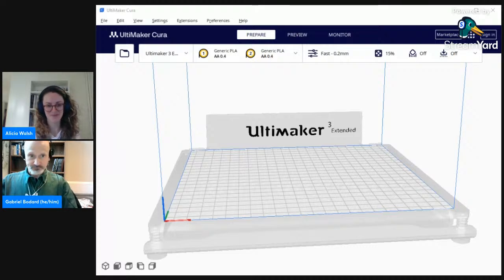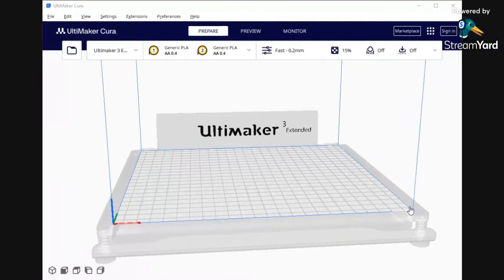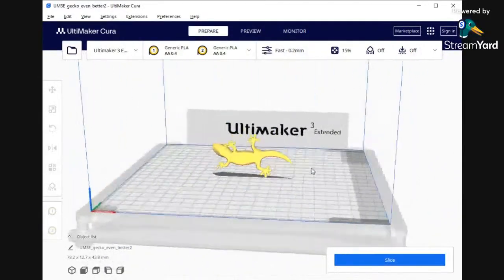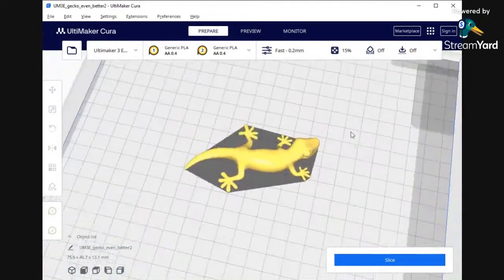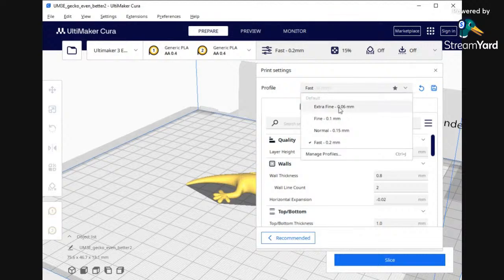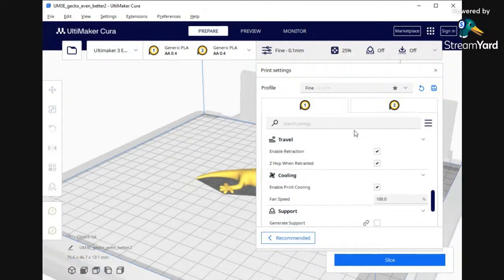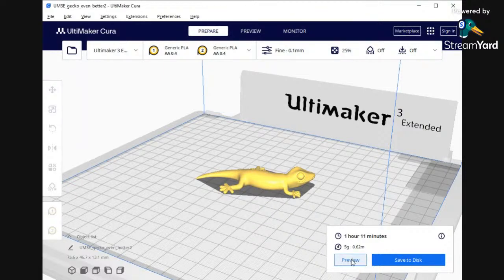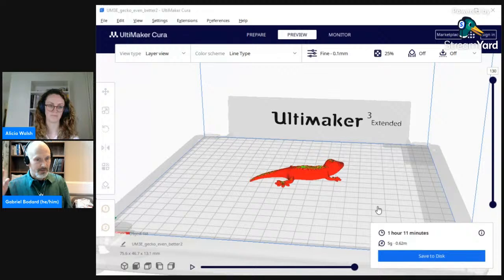Setting up 3D printer using Ultimaker Cura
In this tutorial we show how to import a 3D model into Ultimaker Cura and prepare it for printing.